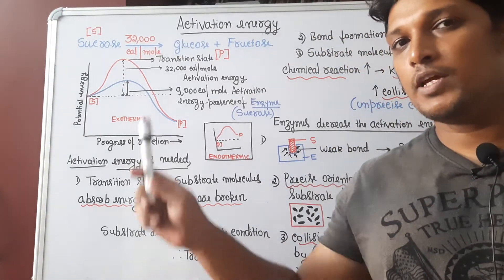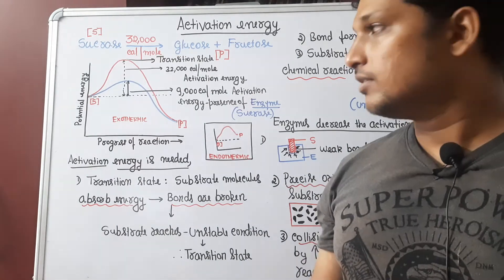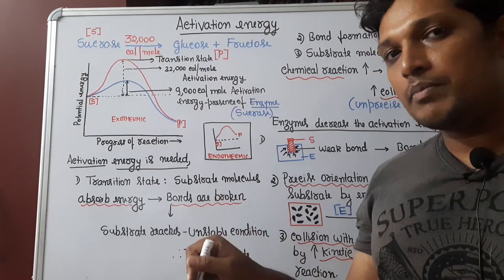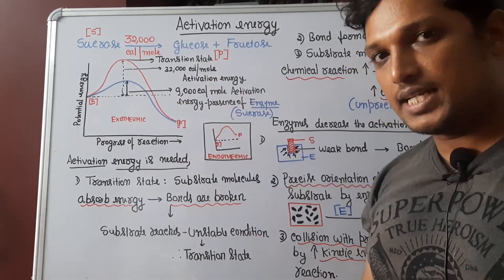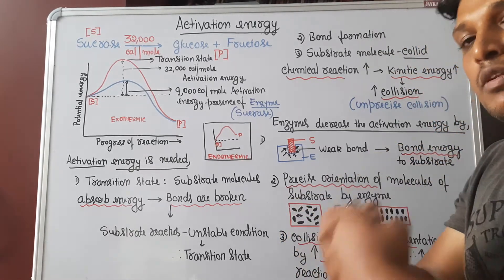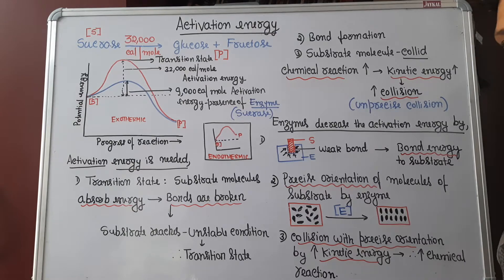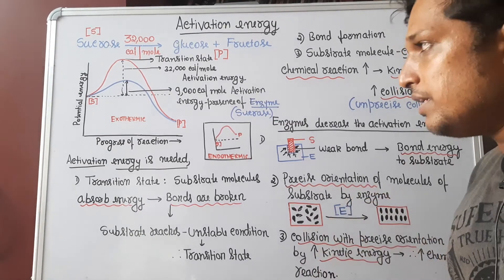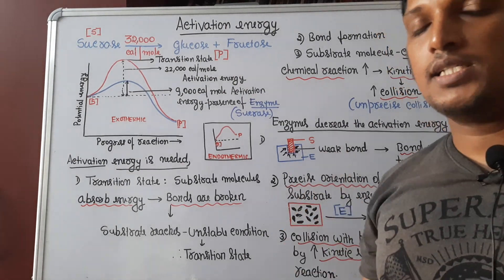18.Concept of Activation energy. Biomolecule Biology class 11 topic. Like , Share and subscribe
How enzymes decrease activation energy and increase speed of reaction .simplified explanation of class 11 biomolecule topic by Mr. Prajwal ps. Lecturer of biology, Mangalore.